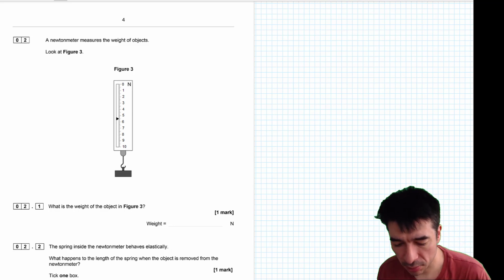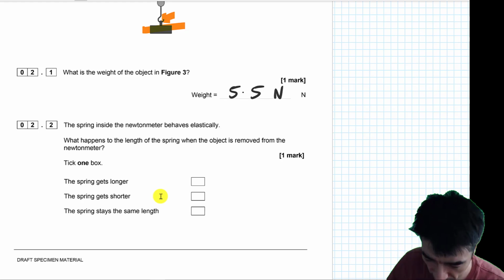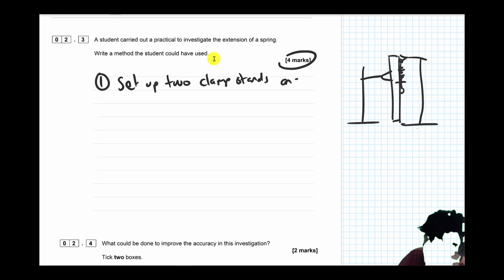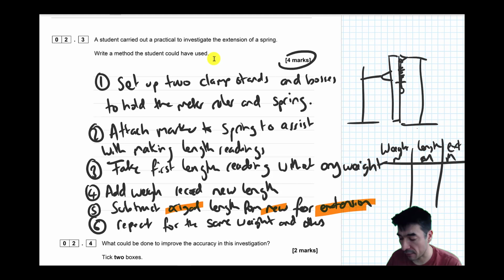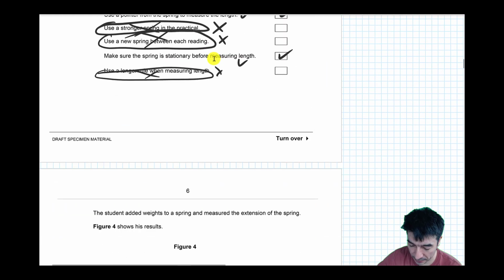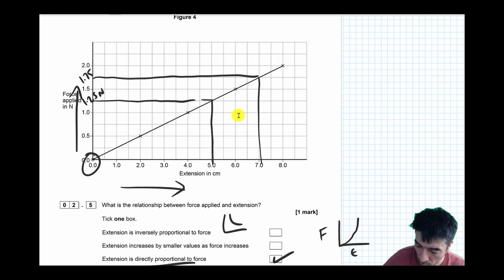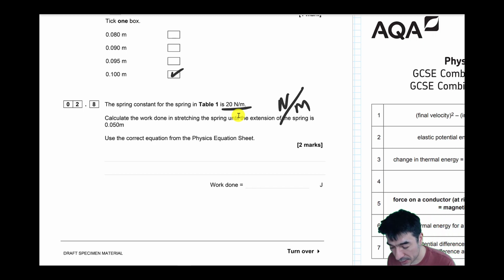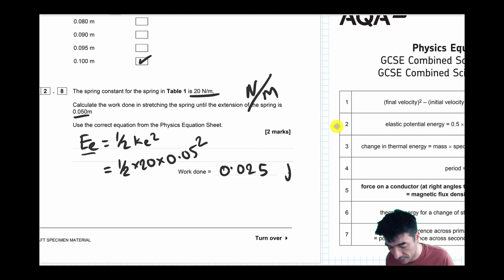AQA Physics trilogy Specimen Paper 2F Q2 Springs